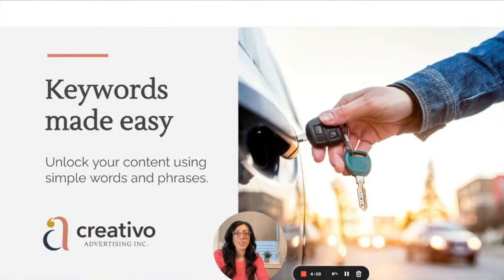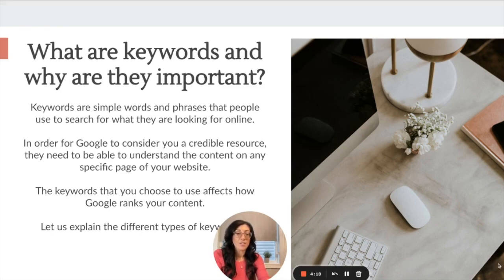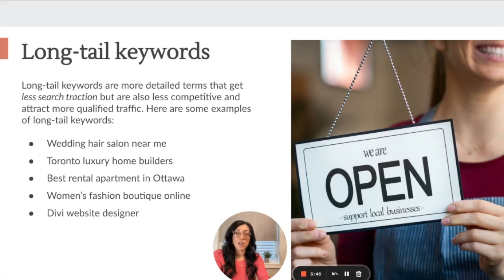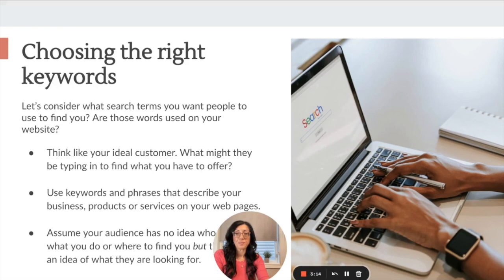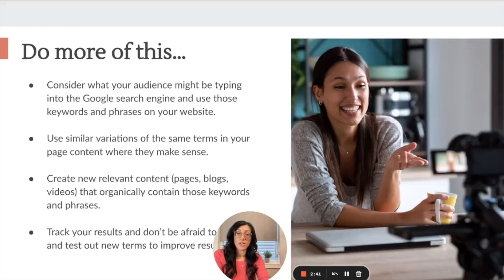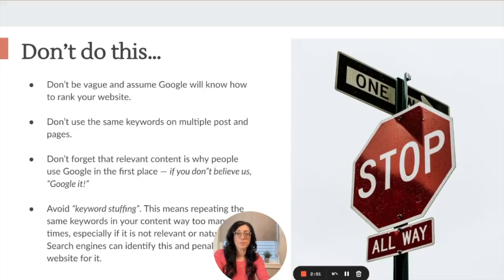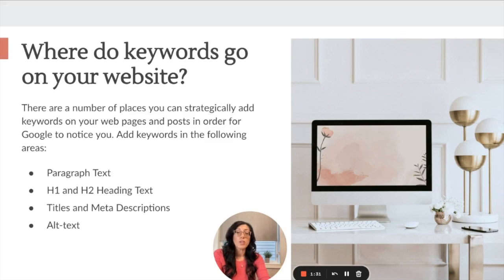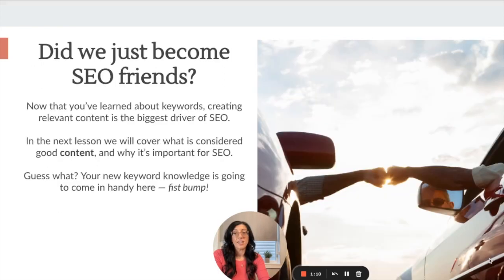Understanding SEO Series - Video 2: Keywords Made Easy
Start your engines with Keywords
You’ve probably heard about keywords before. But maybe you’ve asked yourself, what are they? Which ones are right for your business? How many do you need? and how do you use them?

If you are just starting to consider keywords for the first time it can feel a little overwhelming. But that’s why we are here — to show you the way and uncomplicate on-page SEO.

We’re starting off with keywords because they are the drivers of your on-page SEO efforts.

Visit creativoadvertising.com to download the presentation slides.